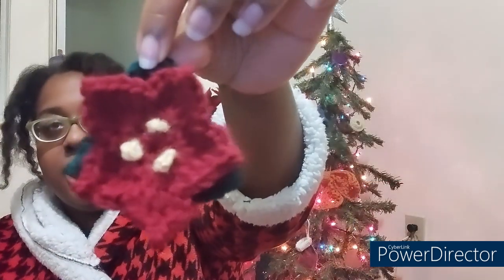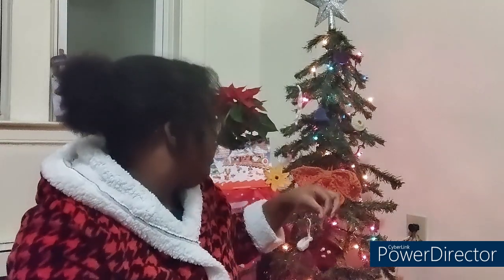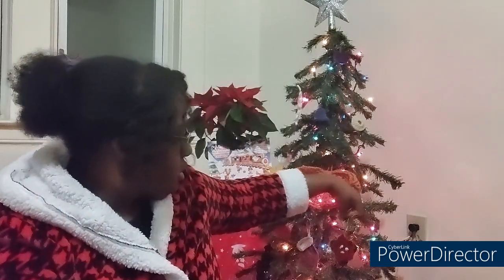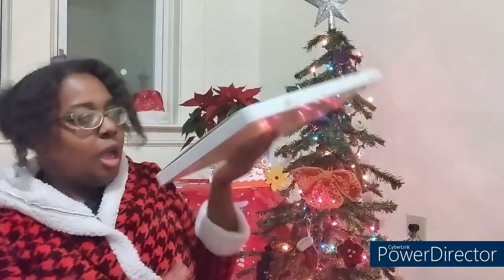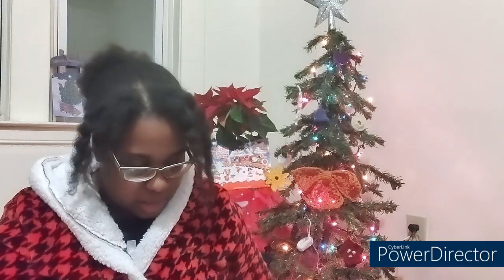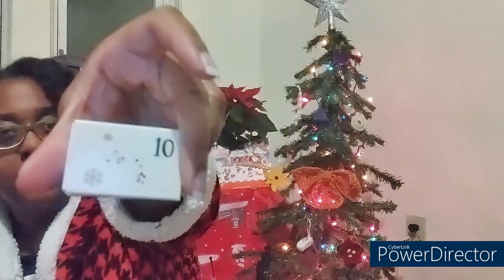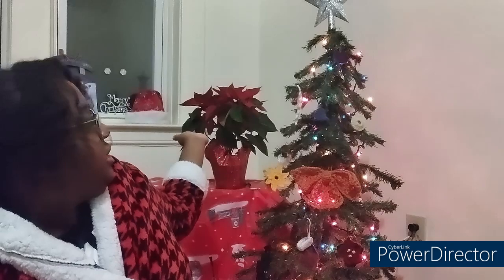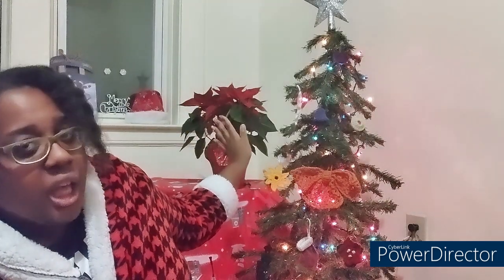Christmas Countdown Day 15: Poinsetta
Happy Holidays!!! This is my favorite season. I can't stand the cold but I love watching holiday movies, holiday treats, decorating and listening to Christmas music. This year I decided to make Christmas ornaments for my little tree and some for family and friends. For the 24 days of Christmas I'll create an ornament and share a holiday song or movie I enjoy.

Day 16 Movie: Jingle, Jangle: A Christmas Journey
Where to Stream: Netflix

Pony Advent Calendar